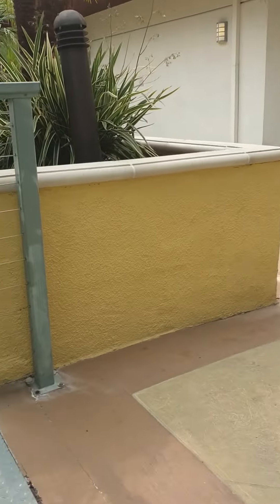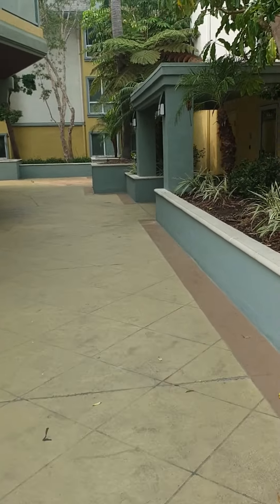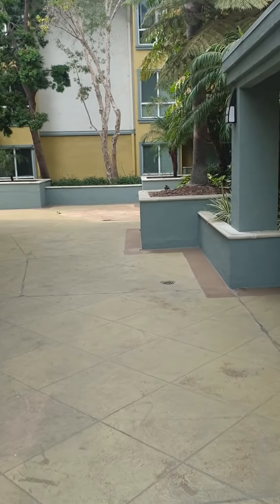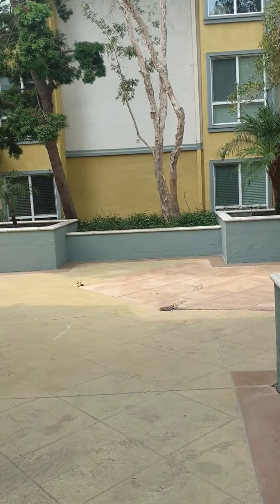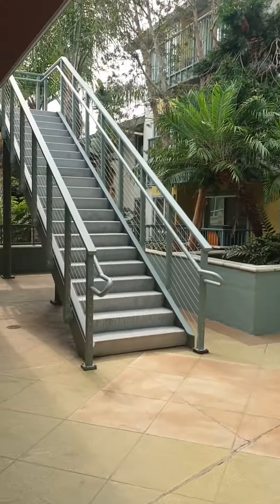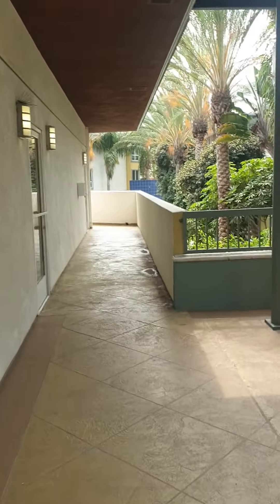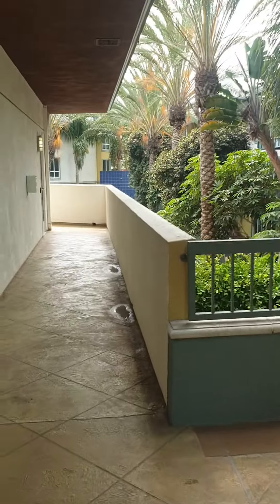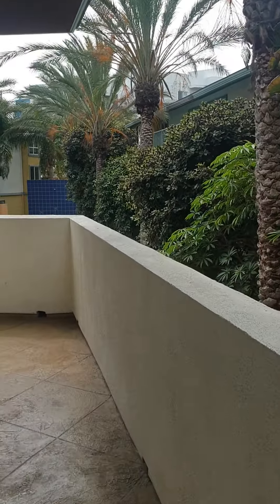Marina 41 walkaround